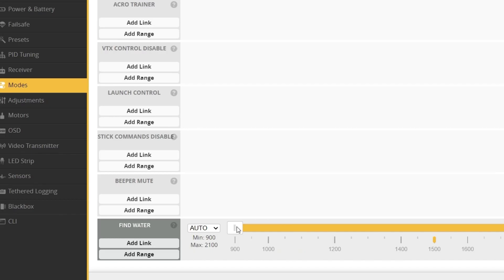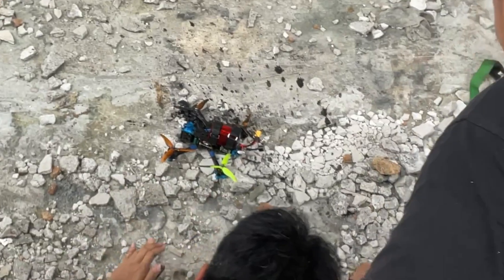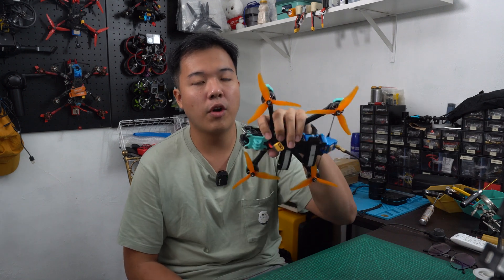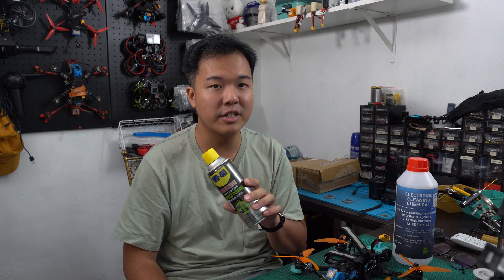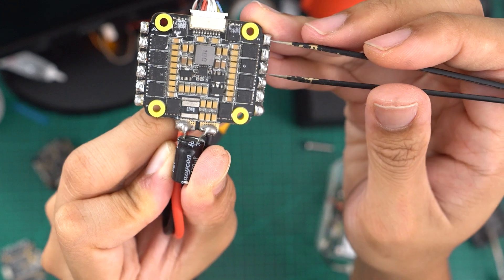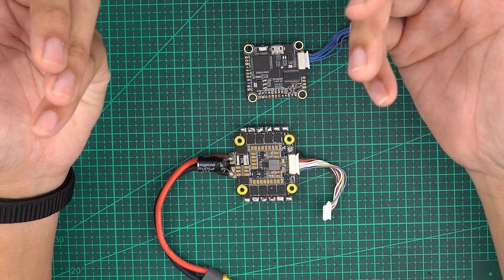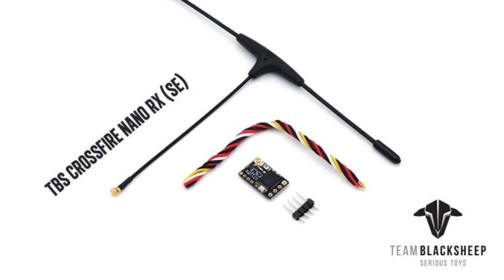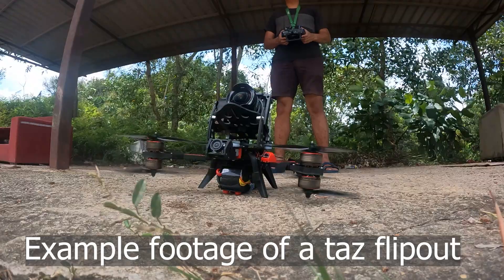FPV Drones & water damage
betaflight devs pls..

0:45 Recovery when drone underwater
1:39 When you get home (Wash and Dry)

3:12 Tear Down & Deep Cleaning
3:58 What to look out for in damaged components
 (ESC, FC, Air Unit, Etc.)

8:08 Putting the drone back together